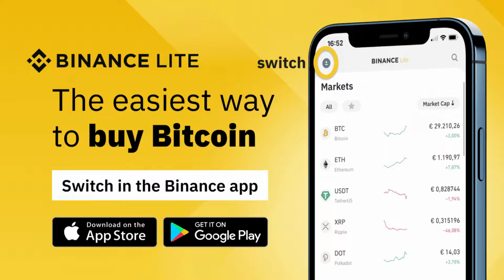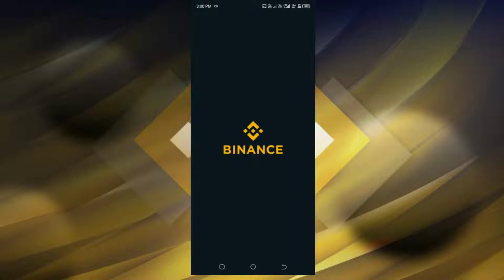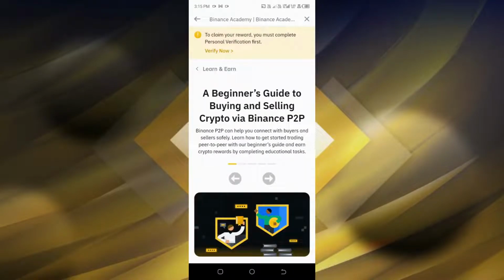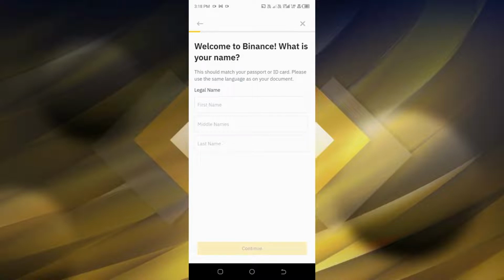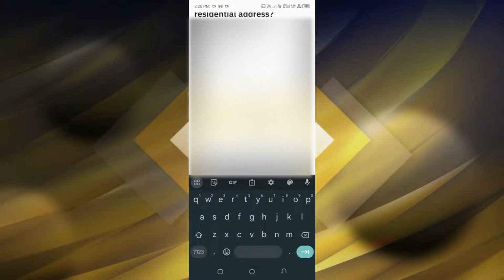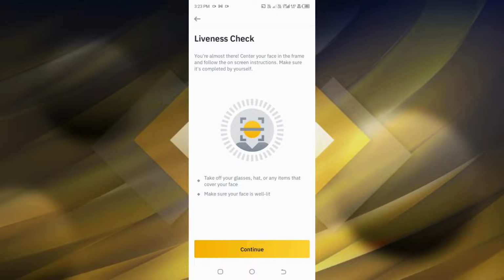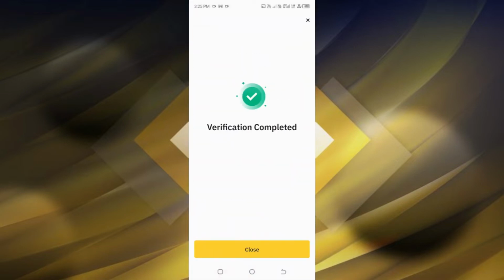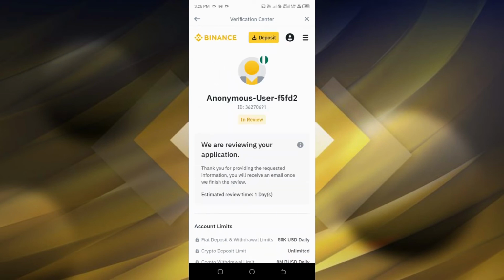How To Create Binance Account and Verify it with Phone [Step-by-Step Tutorial for Beginners]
In this Binance tutorial video, I'll show you how to create and verify a Binance account using your phone, It is beginner-friendly and a step-by-step process.

This Binance tutorial for beginners will help you with the basic knowledge you need to know about creating, verifying, and downloading the Binance app on your mobile phone, be it an Android or IOS device.

Bitcoin and other crypto coins like; Dogecoin, Ethereum, XRP, Solana, Stella, Litecoin, Cardano, Monero, Binance coin, Bitcoin cash, USD coin, Ethereum classic, etc are being traded don't eh Binance platform on a daily basis which makes cryptocurrency, crypto trading and Binance futures trading very important for you.

Binance is one of the leading cryptocurrency exchanges, and setting up an account is essential for anyone looking to trade or invest in digital assets. Follow these simple step-by-step to create and verify your first Binance account and start transacting with crypto using the Binance app!

 Whether you're new to the world of crypto and are looking for how to create a Binance account with which you can trade on the crypto market which includes buying, store transfer, and selling several cryptos on the Binance platform

Watch this video all the way to the end, and keep an eye on my subsequent videos because I will be sharing with you how to make money online using Forex, CPA, and affiliate marketing on this channel, ask me any questions you have in the comment below.

The results that are shown in the videos on this channel are not typical, implied, or guaranteed, Almost everything takes hard work to work out as planned.